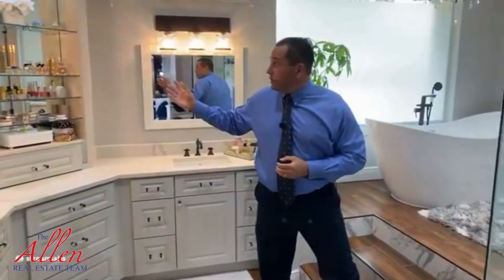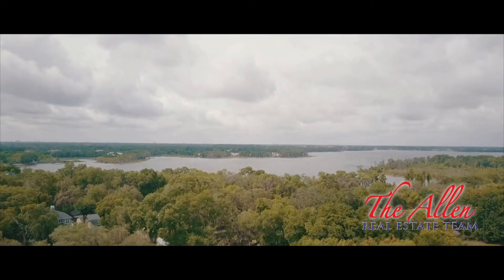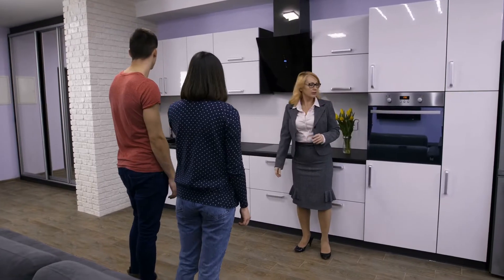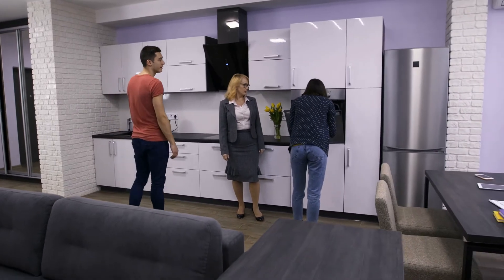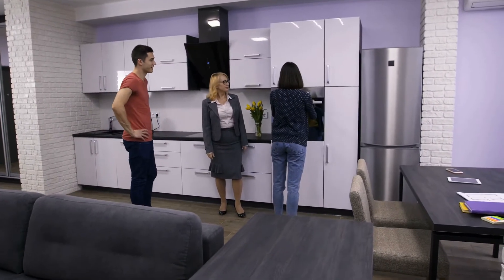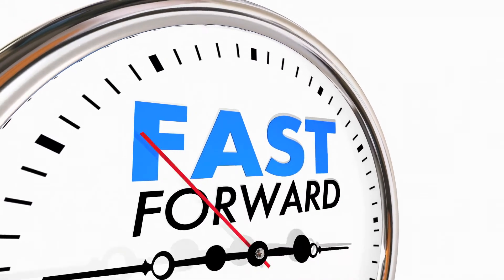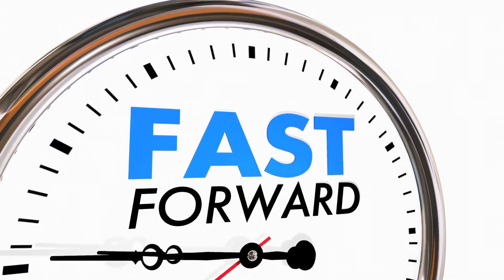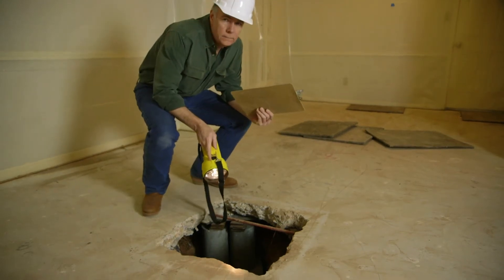What do I do at a Home Inspection?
Once you are under contract purchasing your new home, it is time to perform a professional Home Inspection.  Most first time home buyers and even seasoned homebuyers really do not know exactly what to do while the home inspection is taking place.   This video will take you through the home inspection process and some great tips for buyers.  Central Florida home buyers and really any home buyer will find this useful to know what steps to take during the home inspection process as well as what to expect from the home inspector and your Realtor.

If you are a new homebuyer in Central Florida, reach out to Matt Allen and his team.  Since 2002, we have been helping first-time homebuyers find their dream home.

To see what others are saying about us, check out our reviews

Matthew Allen - Broker & Founder of Realty International - The Allen Team

Are you in a multiple offer situation?   Check out these tips to make your purchase offer be the winning offer

Matthew Allen has been a  Realtor® in Orlando, Dr. Phillips, Windermere, and Winter Garden since 2002.  He a resident of Bay Hill and owner of Allen's Creamery & Coffeehouse in Downtown Windermere since 2008.

I'm very proud of the work we do every day and continue to explore new and innovative skills and programs to improve the service we provide.